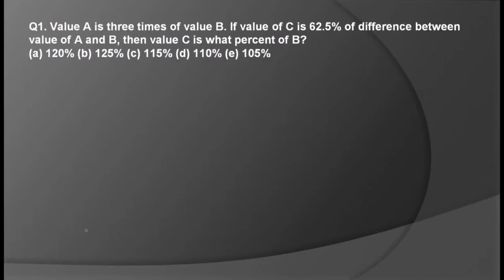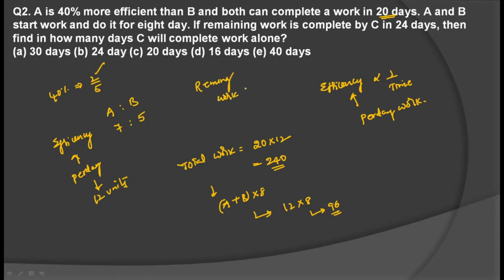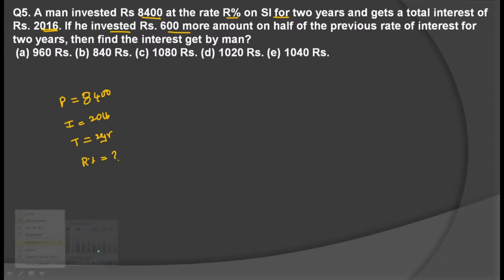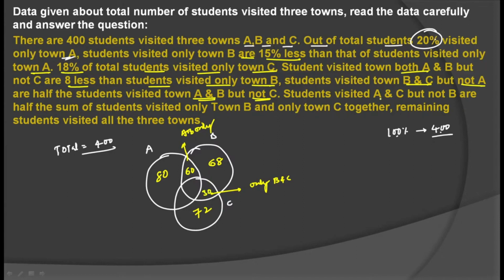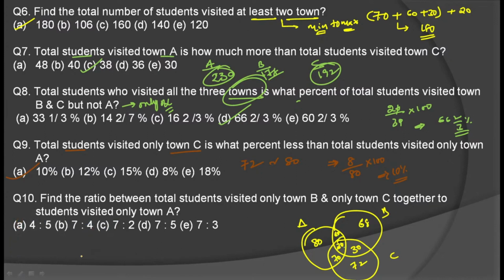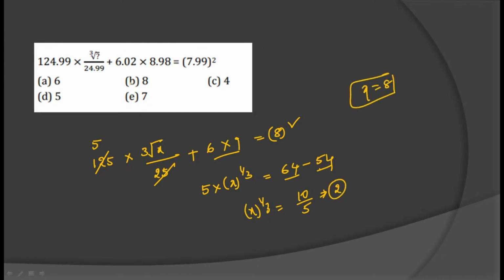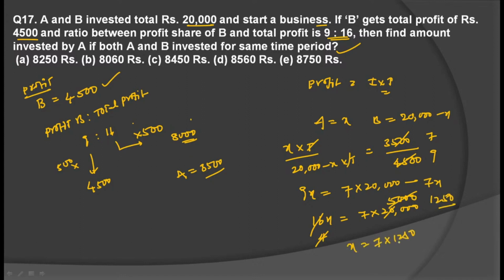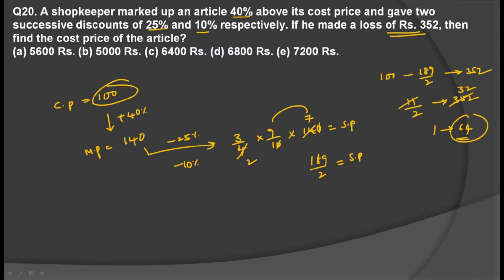Deloitte | Aptitude | Practice Questions